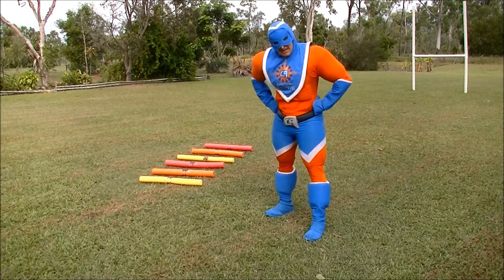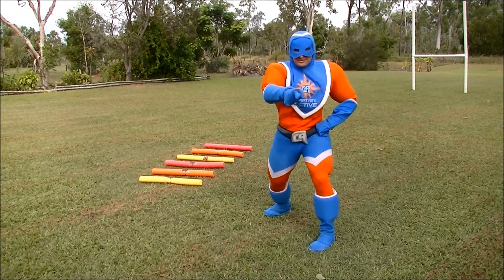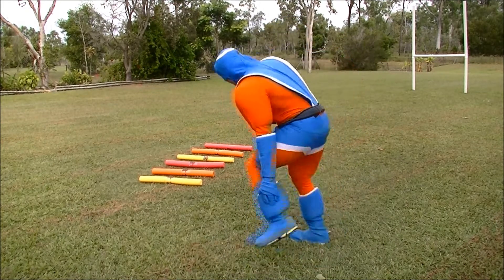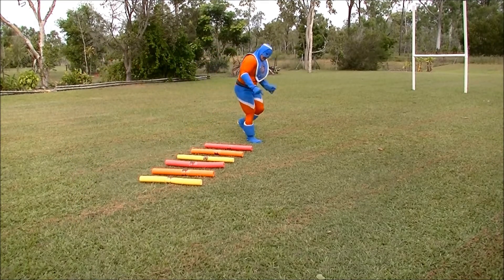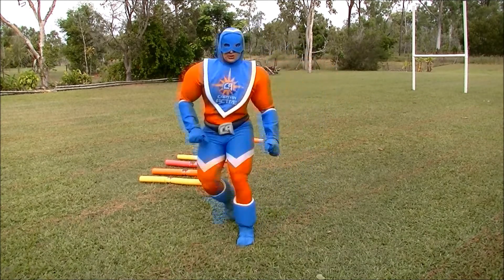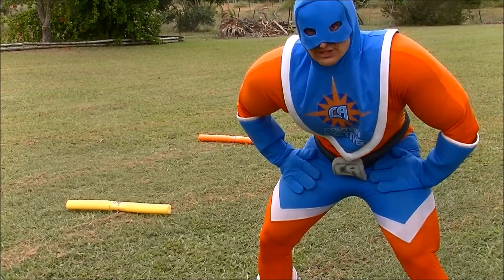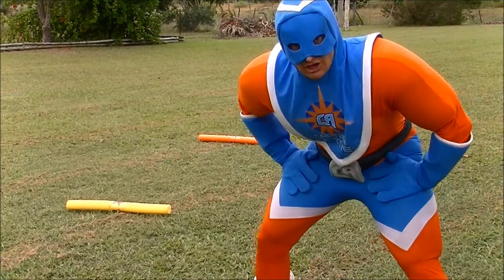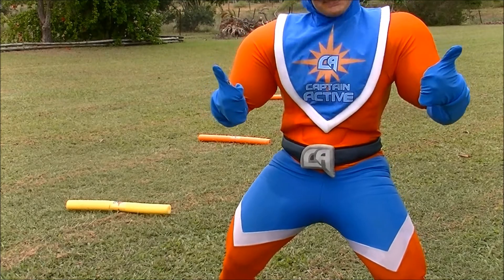Bound by Captain Active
You're bound to love the game Bound!  Watch as Captain Active shows you how to play, then go outside and give it a go!